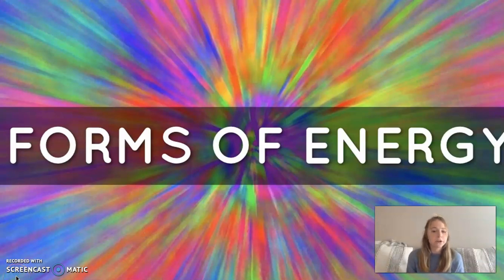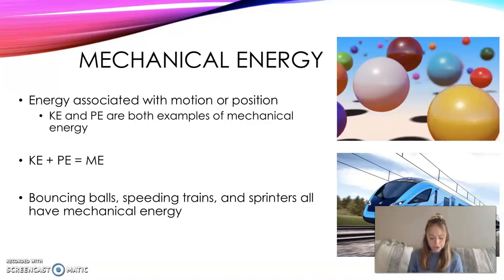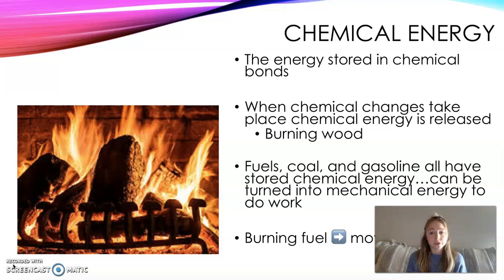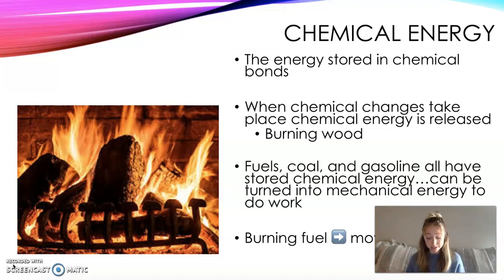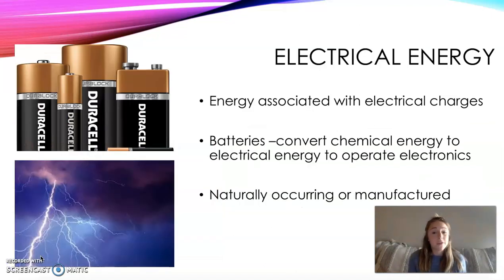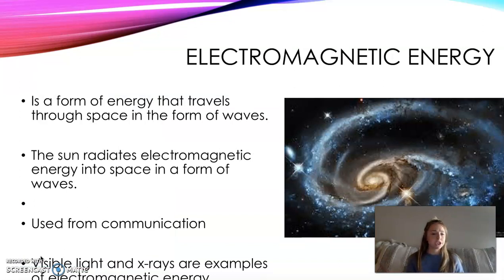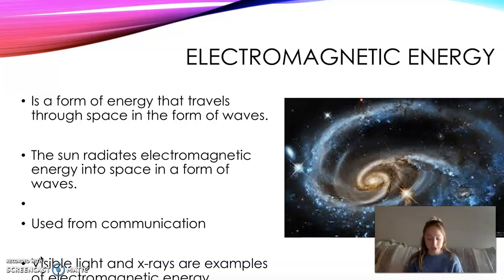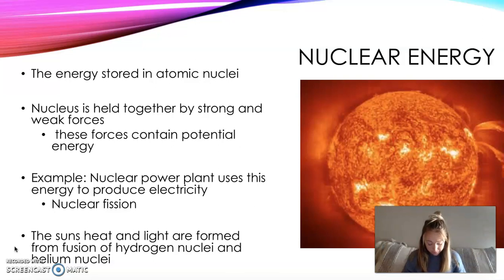Forms of Energy